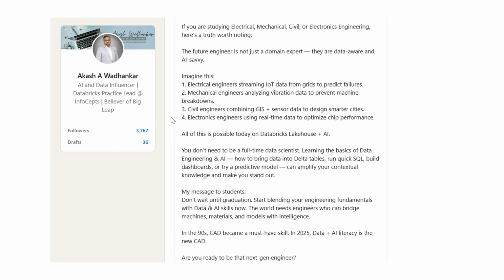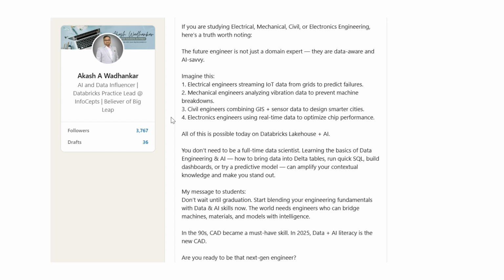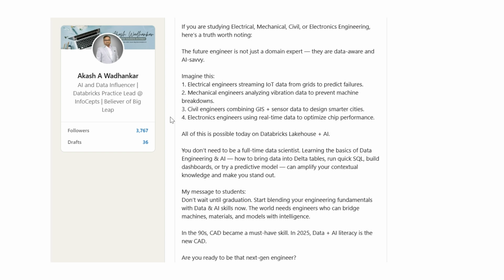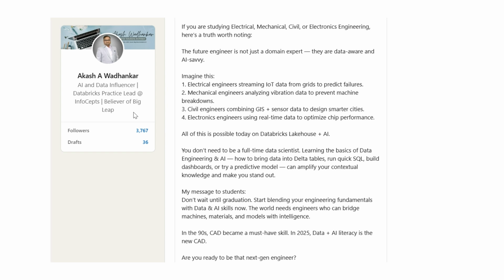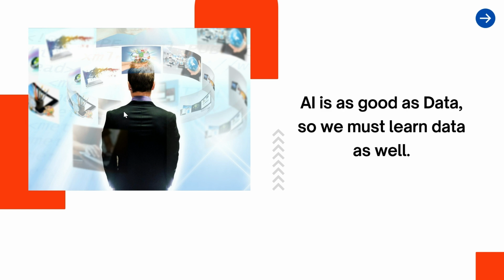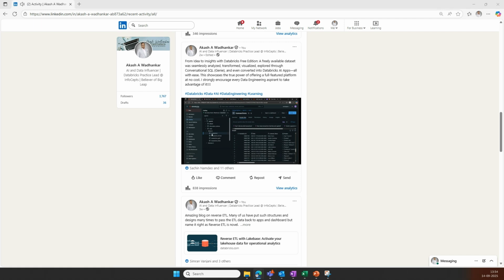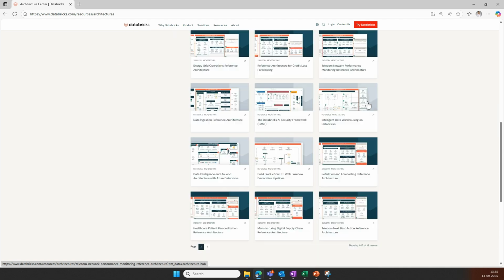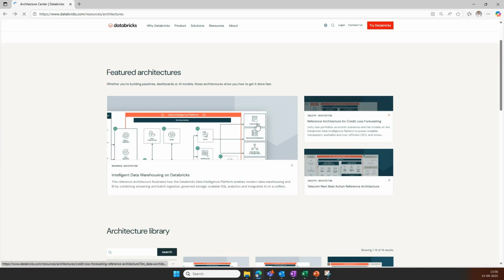Data and AI Industry Use Cases for Engineering Students Day 1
Data and AI Industry Use Cases for Engineering Students Day. It is my conviction that all engineering students should blend Data and AI knowledge along with the domain knowledge. Databricks free platform for Data and AI is the best place to start.